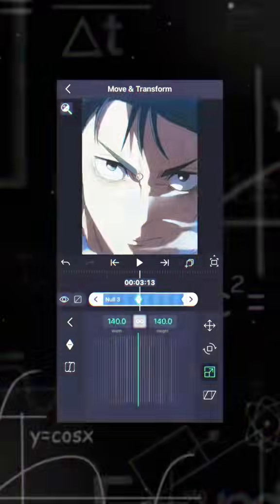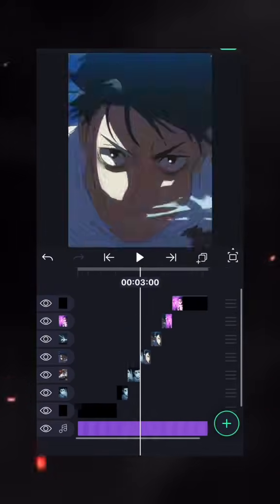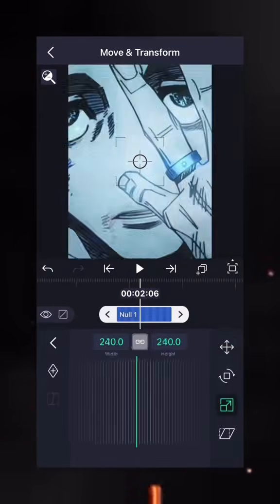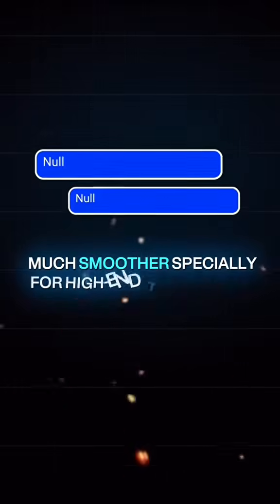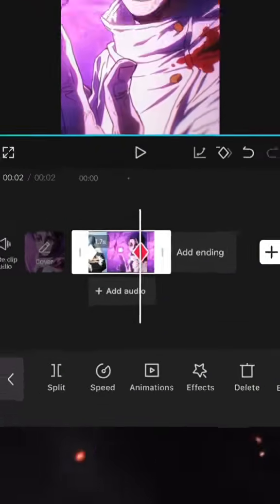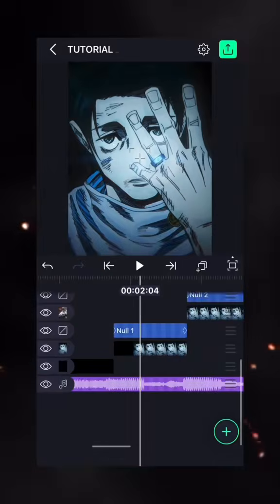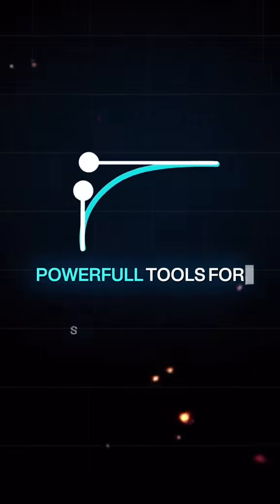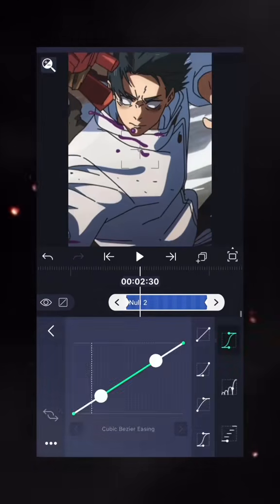Post 1 | CapCut Editors Think Alight Motion Is Hard... Until They Learn These 3 Things!tutorials